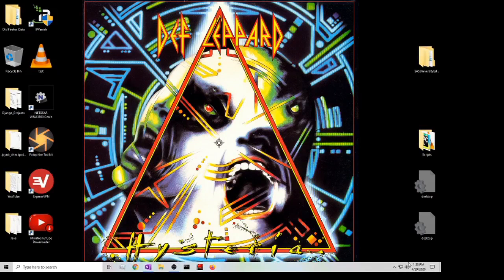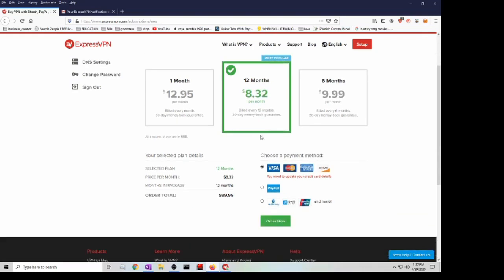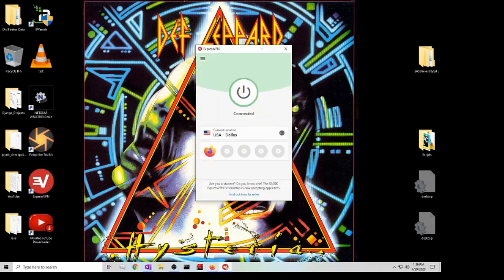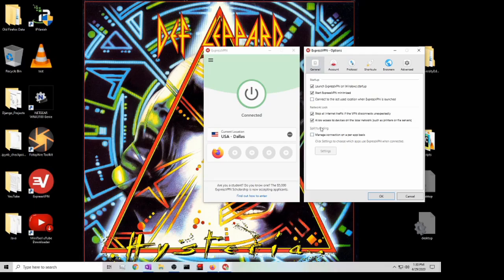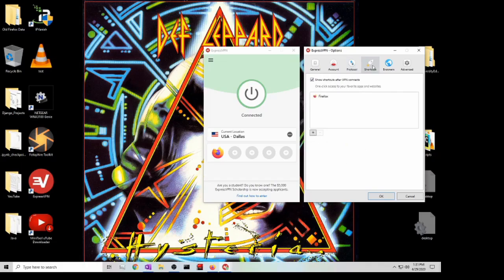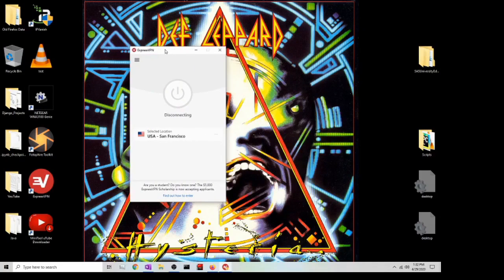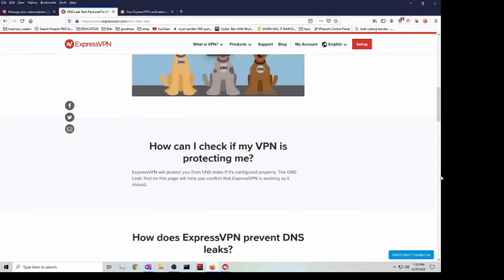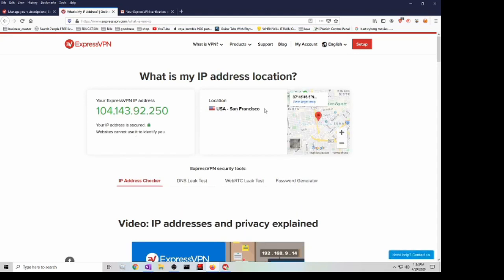ExpressVPN Setup on Windows 10 Laptop (2022)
Express VPN install for windows pc notebook.